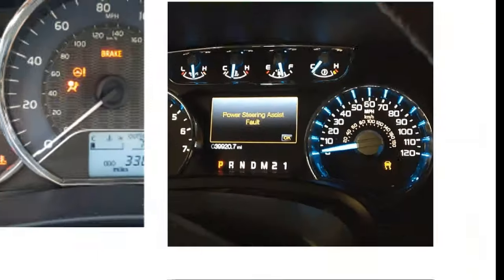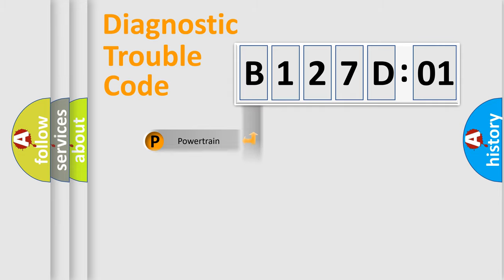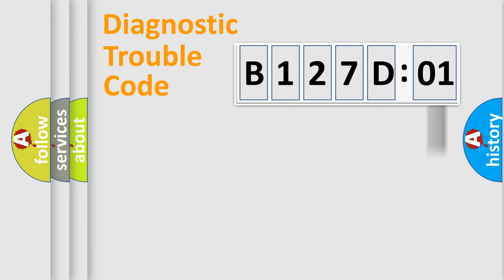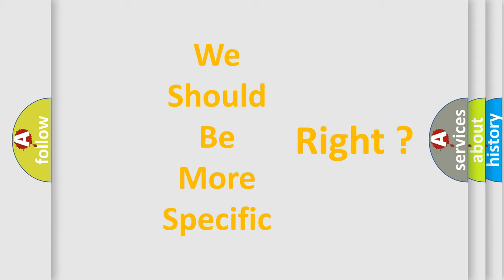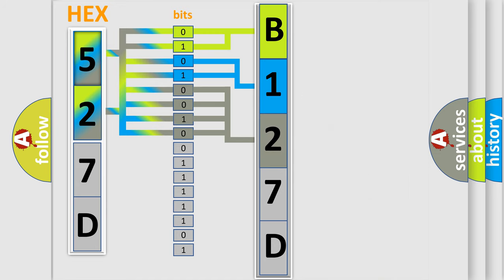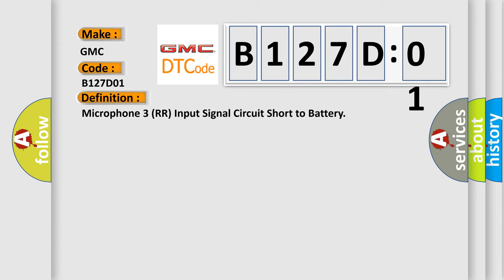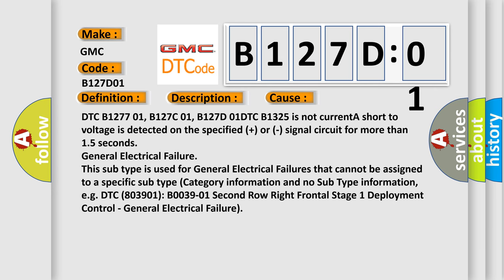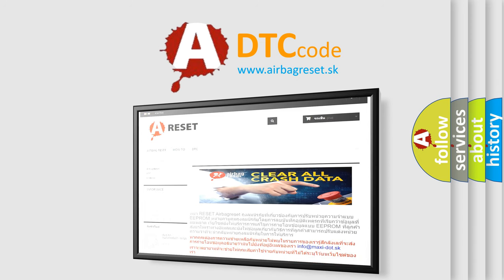DTC GMC B127D-01 Short Explanation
Contents:
0:21 Basic DTC analysis according to OBD2 protocol standard.
1:48 Insight into programming
2:58 A diagnostically understandable description of the Diagnostic Trouble Code
3:05 Basic error definition

Make:
GMC
Code:
B127D 01
Definition:
Microphone 3 (RR) Input Signal Circuit Short to Battery
Description:
Cause:
DTC B1277 01, B127C 01, B127D 01DTC B1325 is not currentA short to voltage is detected on the specified (+) or (-) signal circuit for more than 1.5 seconds
Failure Type: